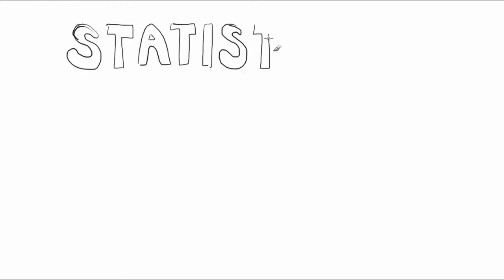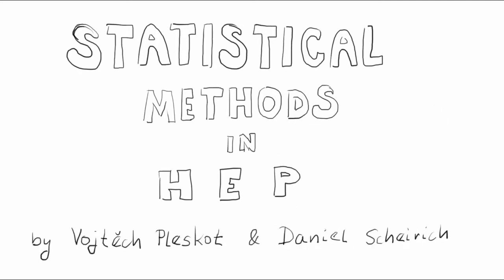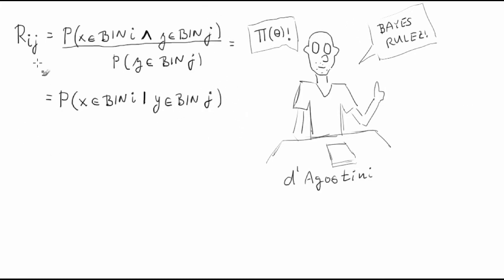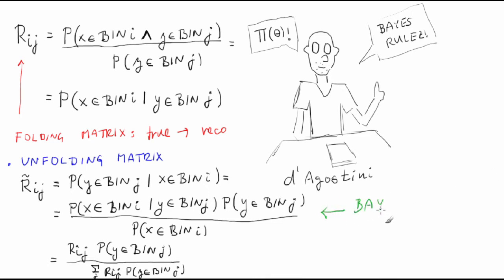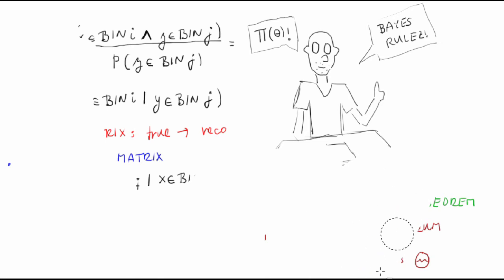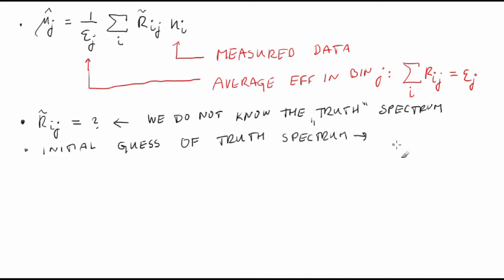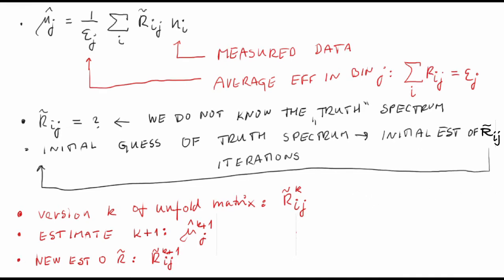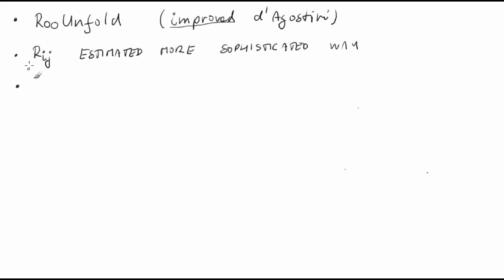D'Agostini Bayesian Unfolding | Statistical Methods in HEP Lesson 26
G. D'Agostini, A Multidimensional unfolding method based on Bayes’ theorem, Nucl.Instrum.Meth. A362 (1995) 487–498.
G. D’Agostini, Improved Iterative Bayesian unfolding, arXiv:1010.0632